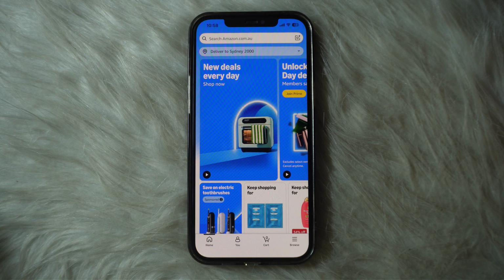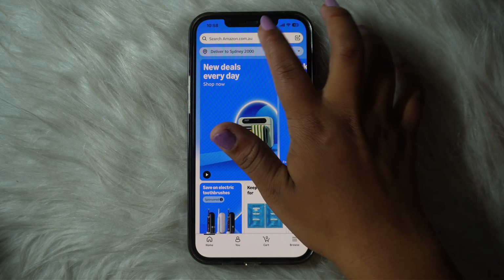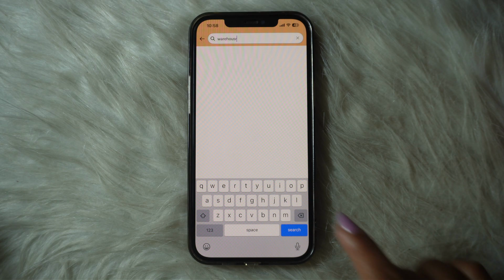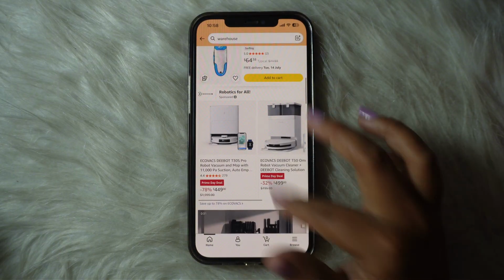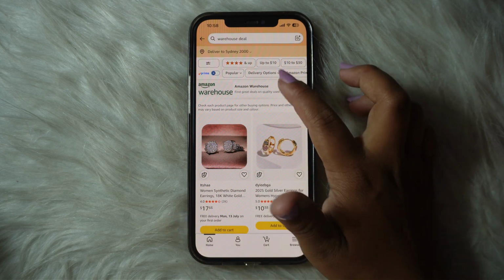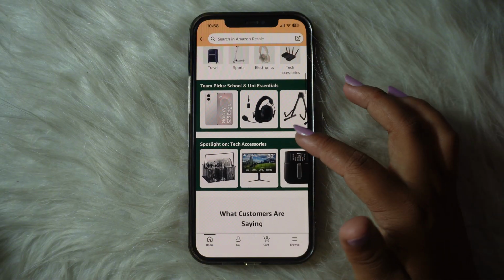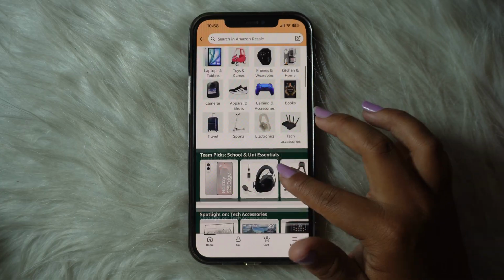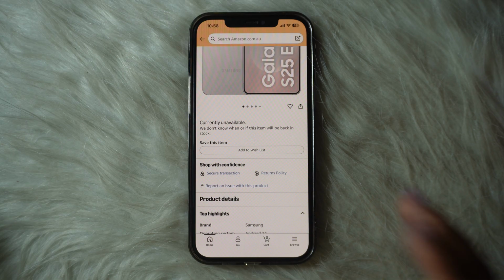How to Use Amazon AU Warehouse Deals !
Learn how to use Amazon AU Warehouse Deals with this quick step-by-step tutorial. Find out how to shop discounted products, browse open-box items, and save money on Amazon Australia.

This video shows you how to find Warehouse Deals, check item conditions, and compare discounted listings before buying. Perfect for Amazon AU shoppers looking for great deals.

You'll also learn what Amazon Warehouse means, what conditions are available, and tips for choosing the best refurbished or returned items. By the end, you'll know exactly how to use Amazon AU Warehouse Deals.